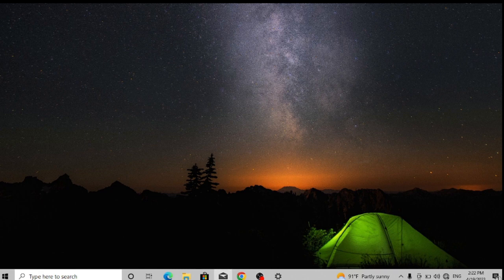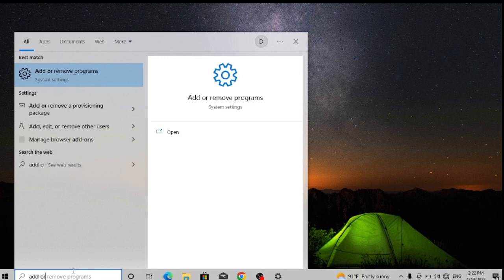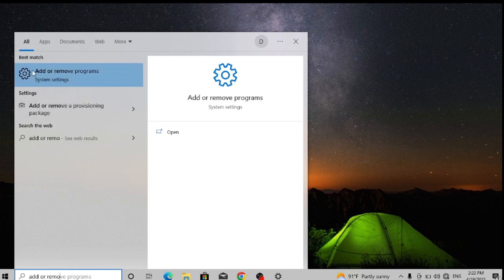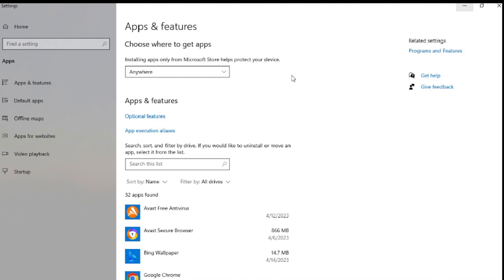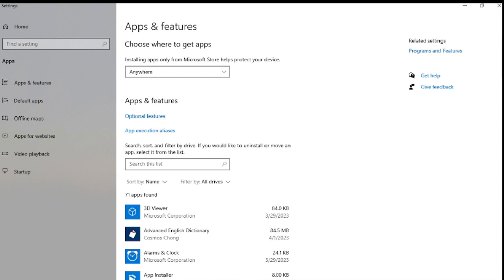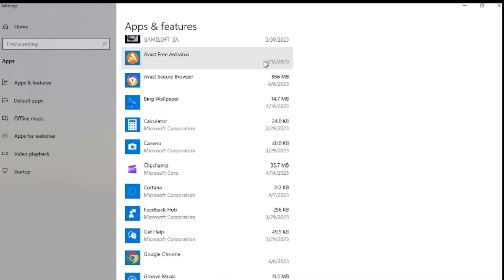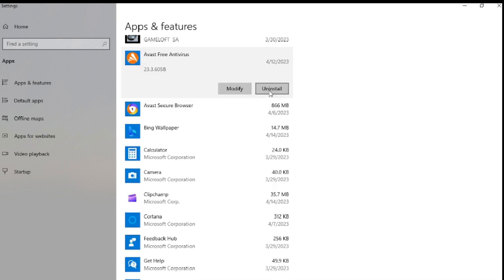Easiest way to Uninstall an Application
In this video, I'll show you step-by-step how to uninstall an application from your computer or mobile device and Easiest way to uninstall an Application . Whether you're trying to free up space or simply don't need the app anymore, uninstalling is quick and easy once you know how.If you gain anything from this video don't forget to Subscribe to this channel like, share, and feel free to leave any comment in the comment session